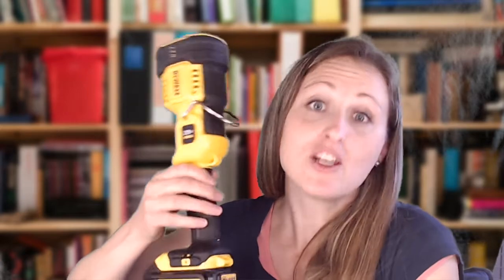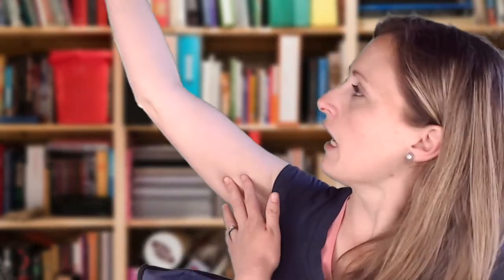Green Screen Troubleshooting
I started my youtube channel with a video about Green Screening. That was when I was still using Sparkocam (love that program--would have kept it if my PC hadn't died) and when I was still teaching in the garage loft. This video is for those of you who feel like you've tried to follow the instructions of that video but are having trouble!

If you are applying for VIPKID and would like a teacher to coach you through the process, email me at , or use this link to apply and I will contact you!